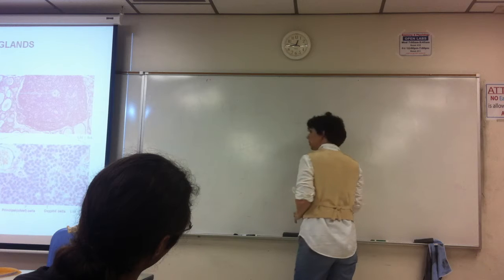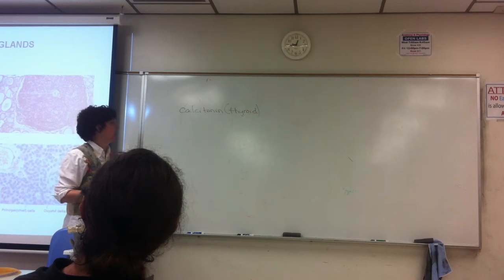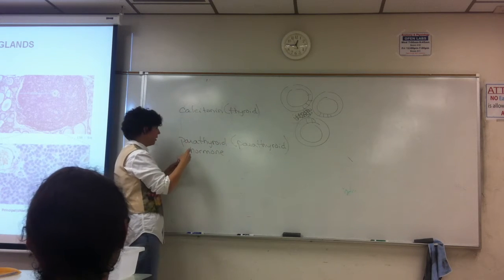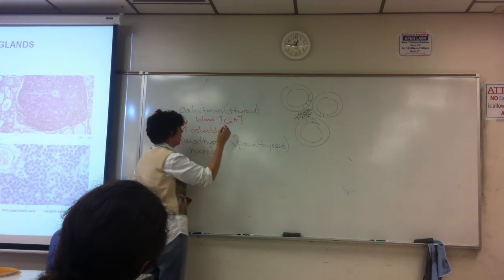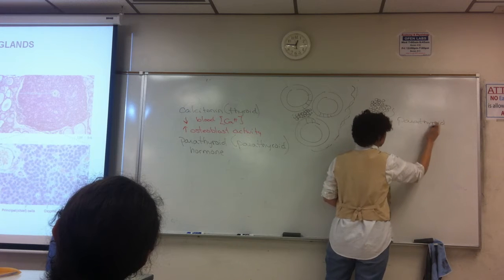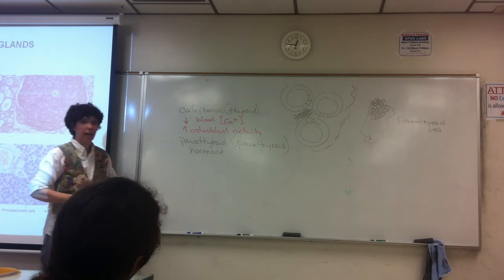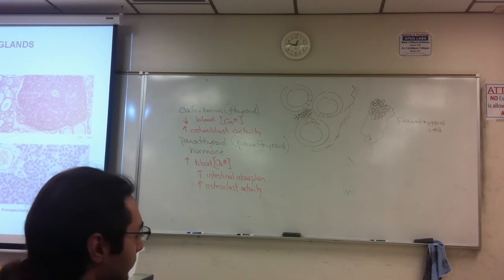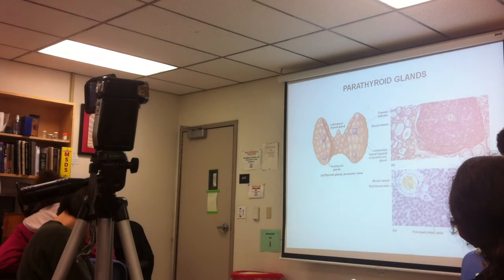Woolsey Bio 431 Spring 13 Parathyroid gland 1.24.13 Part 3